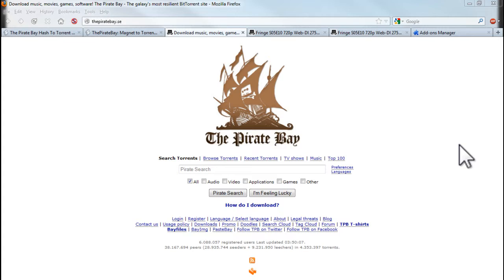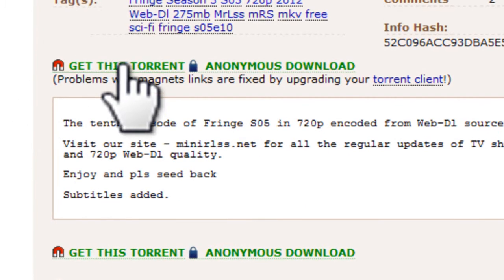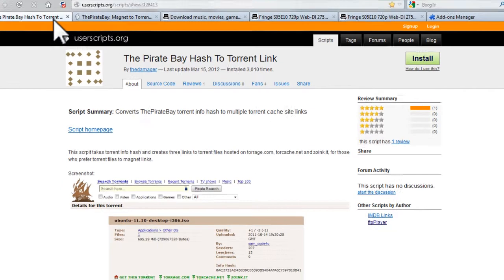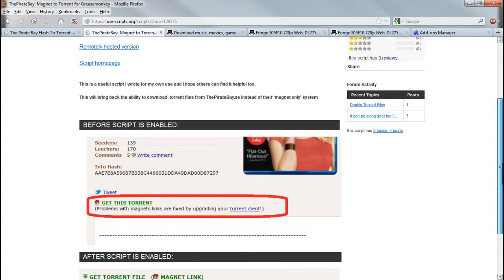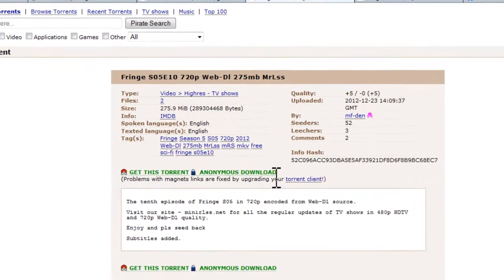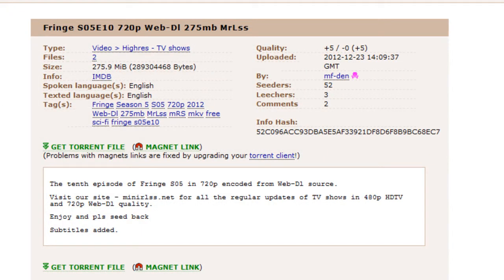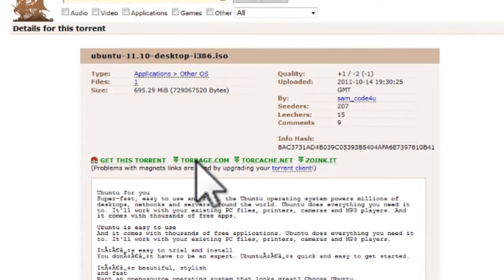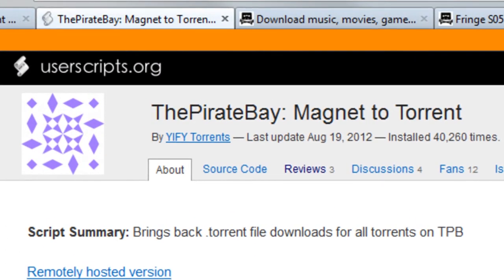How to Get .TORRENT files back on ThePirateBay (UPDATED August 2014)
Tired of having to put up with those pesky MAGNET links or use an alternate site? These handy Greasemonkey scripts can help you get normal .TORRENT links back on ThePirateBay that vanished in the summer of 2012. Happy 2013 torrenting, and merry new year!

::Channel 2012